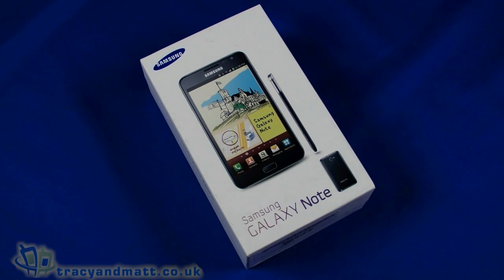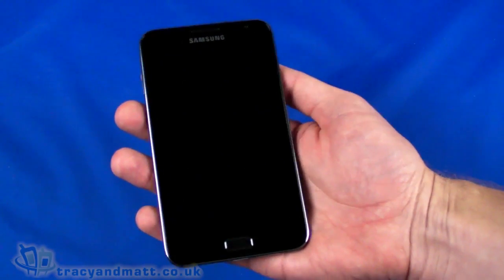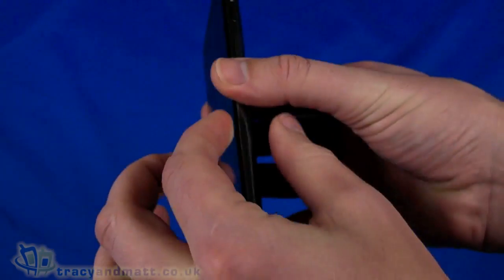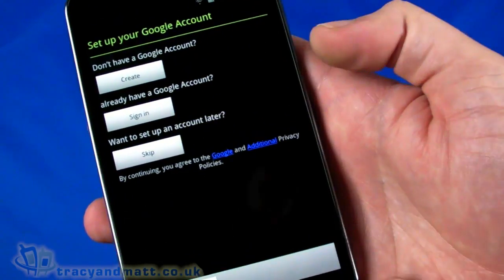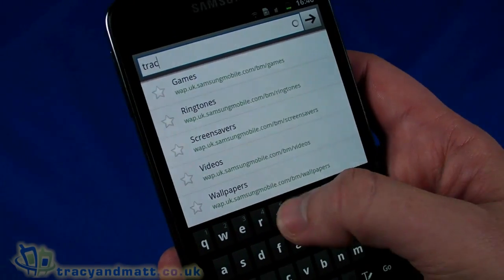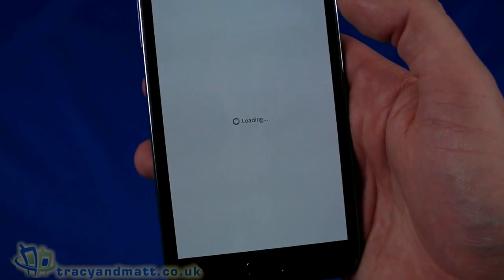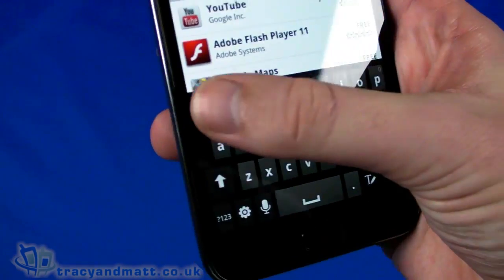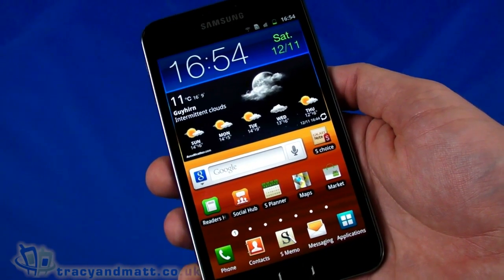Samsung Galaxy Note unboxing video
Matt gets his hands on the Samsung Galaxy Note in this video and provides a short demo after unbxoing the wee beastie.